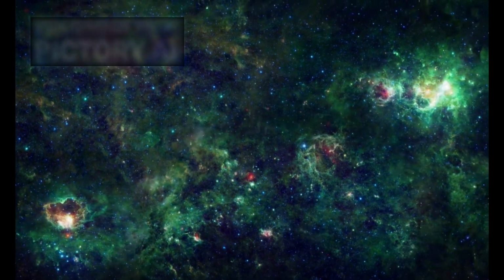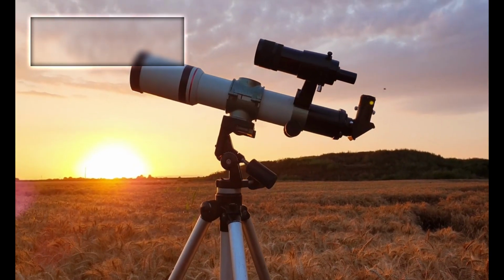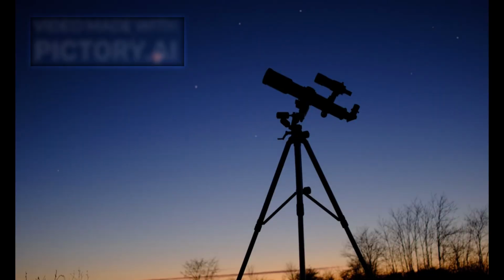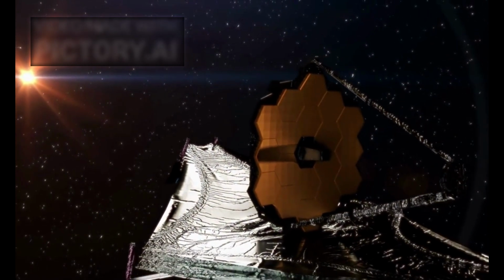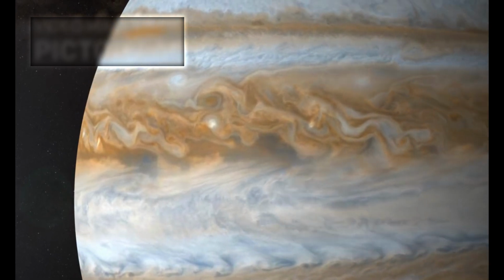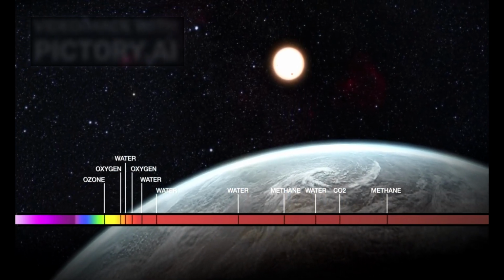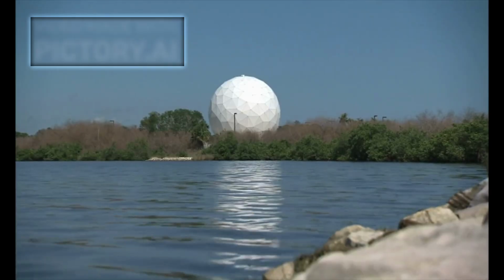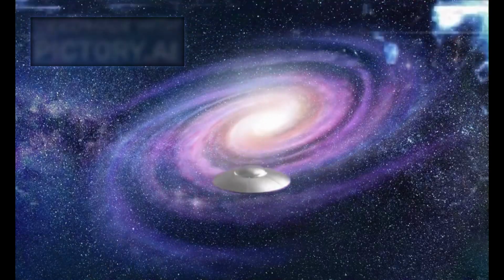James Webb Telescope Just Announced First Real Image Of Massive Structure In Space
James Webb Space Telescope has marked a significant milestone by revealing its first real image of a massive object in space. This historic feat has dazzled the scientific community and the general public, offering an unprecedented window into one of the deepest secrets of the universe.

The image captured by the telescope shows a monumental object whose scale defies human comprehension. Its detailed contours and features reveal the magnificence and complexity of this hitherto unknown cosmic structure.

Vivid colors and intriguing shapes testify to the James Webb Space Telescope's unparalleled power to explore the far corners of the universe. The sharpness and clarity of the image offer scientists an unprecedented opportunity to study and better understand the nature and composition of this colossal object.

This first image has unleashed a torrent of excitement and awe in the scientific community, while arousing the curiosity of millions of people around the world. It is a milestone that marks the beginning of a new chapter in our quest to unravel the mysteries of the cosmos and understand our place in the vast and wondrous universe.